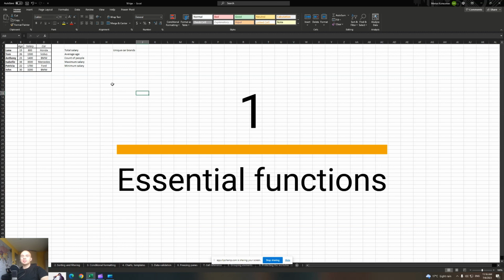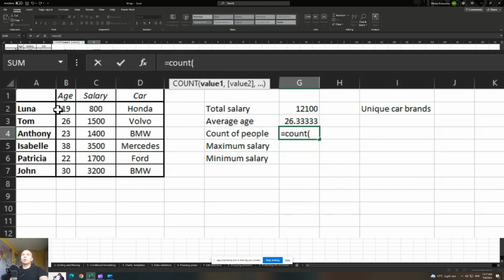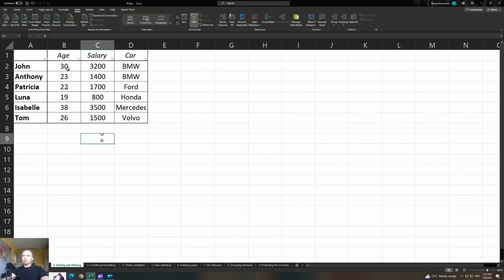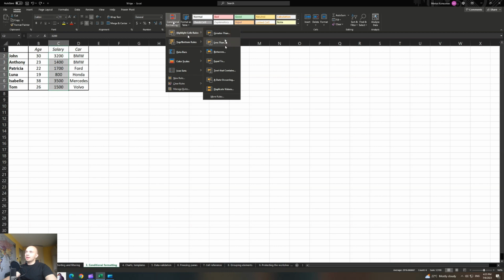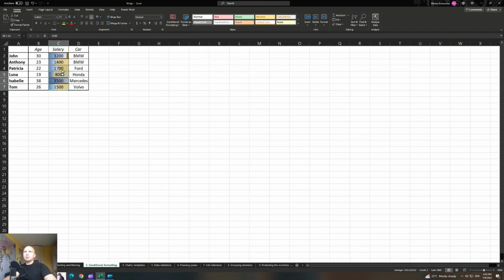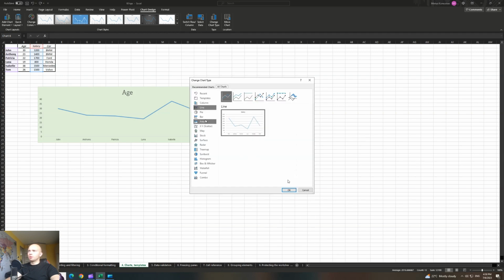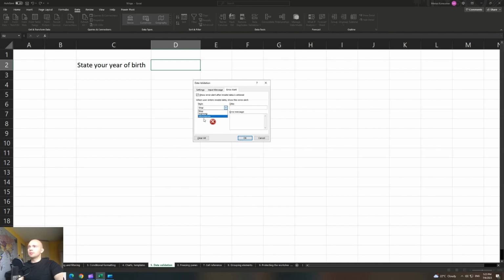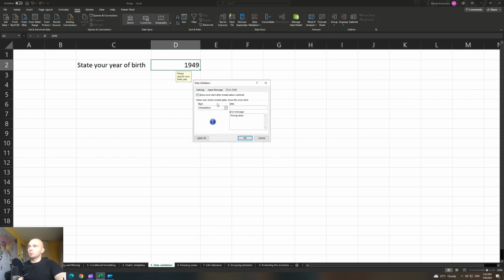Top 10 Essential Excel Beginner Concepts (Part 1/2)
In this video, I go through the 10 most esential Excel concepts each Excel user should know.
Timestamps:
0:00 Introduction
0:26 Essential functions
2:49 Sorting and Filtering
4:47 Conditional formatting
7:09 Charts and templates
8:44 Data validation